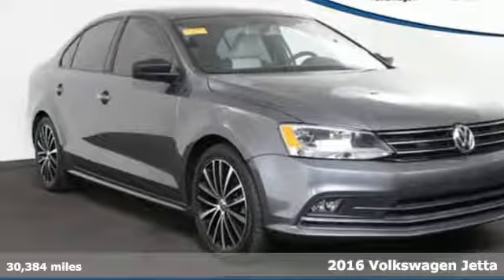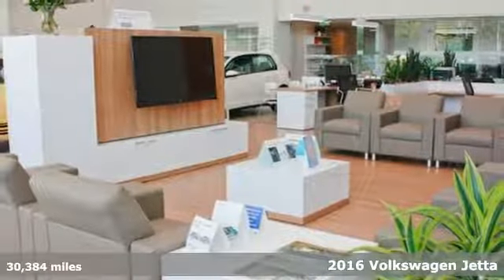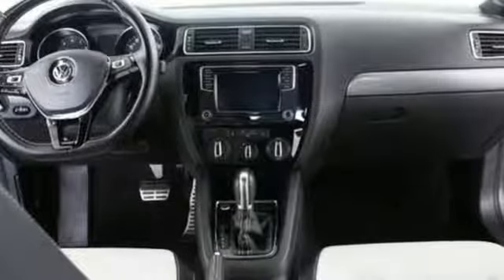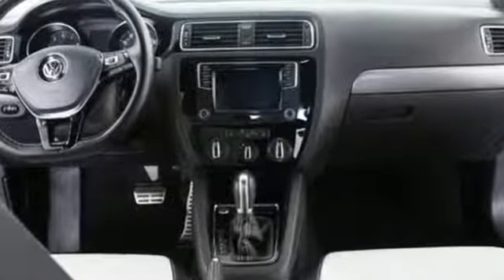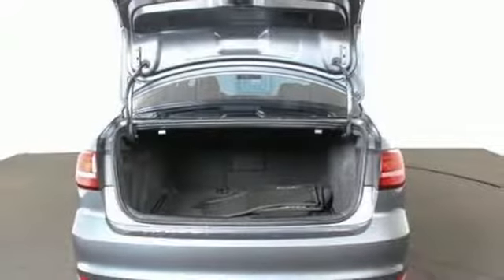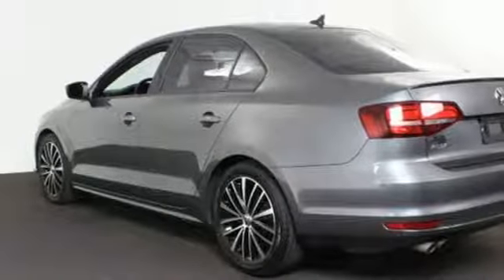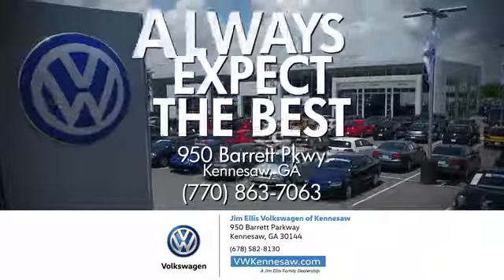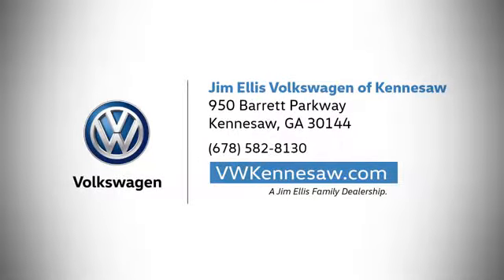2016 Volkswagen Jetta Kennesaw GA Atlanta, GA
Year: 2016
Make: Volkswagen
Model: Jetta
Trim: 1.8T Sport
Engine: 1.8L I4 Turbocharged
Transmission: 6-Speed Automatic with Tiptronic
Color: Gray
Interior: Titan Black
Mileage: 30384
Stock #: KP4842
VIN: 3VWD17AJ9GM286269

Address:
950 Barrett Lakes Boulevard